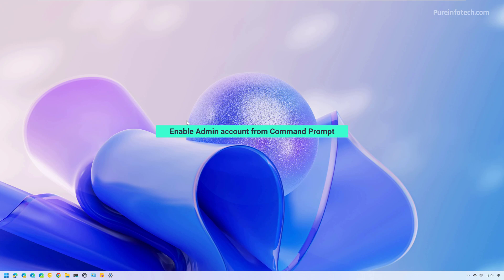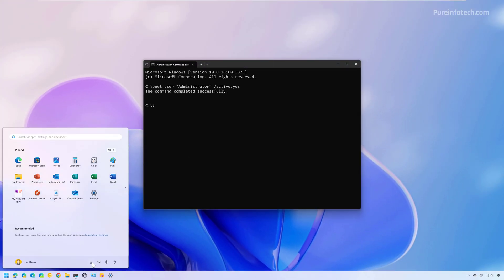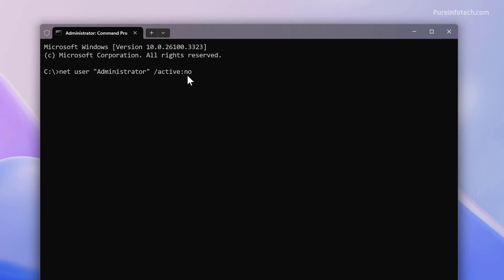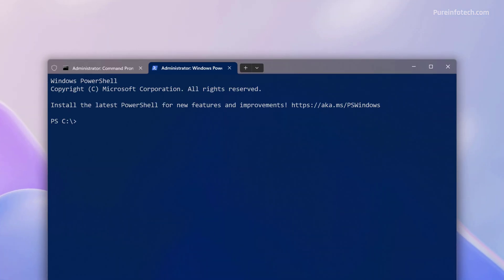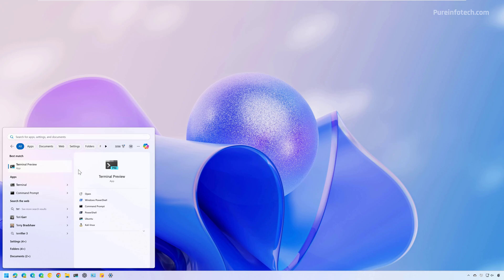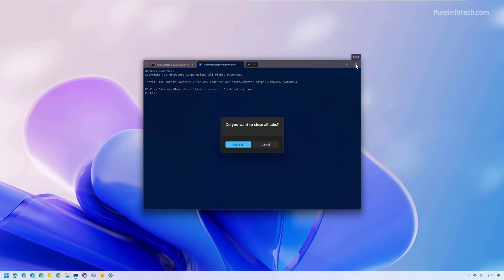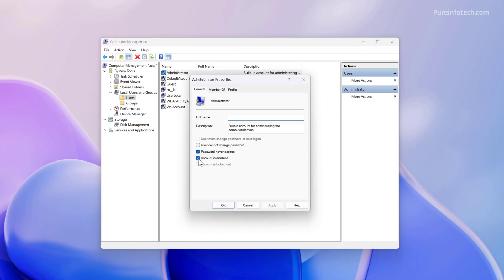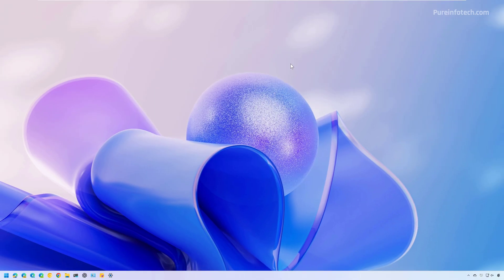Windows 11: Enable Administrator account using CMD, PowerShell, CompMgmt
See ✅ Instructions to enable the built-in Administrator account on Windows 11 from Command Prompt, PowerShell, and Computer Management. These steps also work on Windows 10.

⚡ If you want to enable the hidden account from recovery or Safe Mode, you can boot your PC in Safe Mode and then use the Command Prompt or PowerShell commands.

00:00 Intro
00:23 Subscribe to channel
00:38 Enable Admin account via Command Prompt
01:20 Disable Admin account via Command Prompt
01:42 Enable Admin account via PowerShell
02:24 Disable Admin account via PowerShell
02:54 Enable Admin account via Computer Management
03:40 Disable Admin account via Computer Management
03:56 Closing